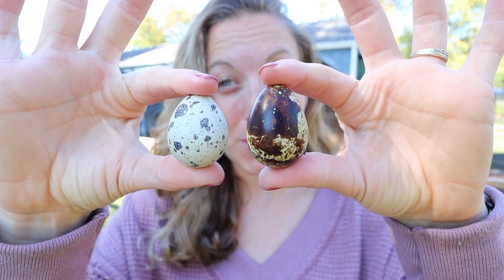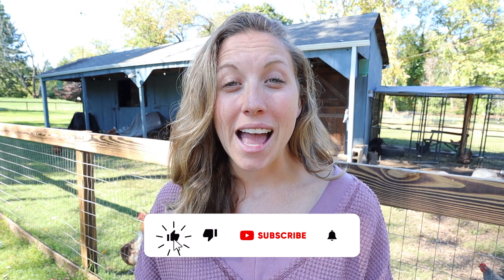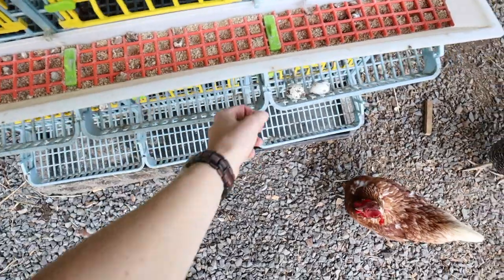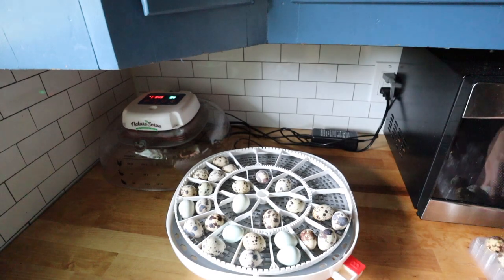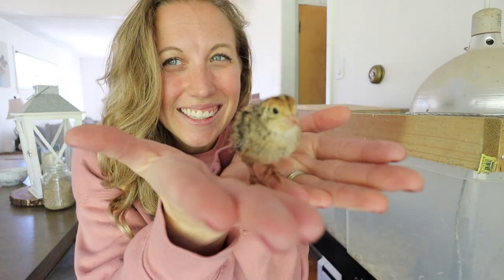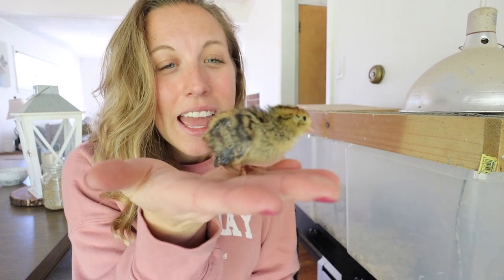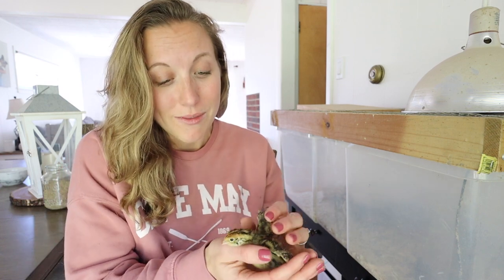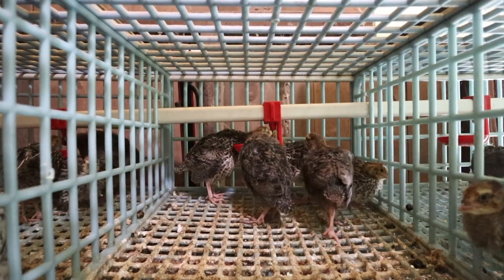Will My Quail Eggs Hatch?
Quails have around a 60% hatch rate. But does that include quail that you raise at home? Today we are testing to see how many quail we can hatch out of our current flock. Will we be able to hatch them? Check out some of our favorite homesteading items

//QUAIL LINKS
○ Nurture Right 360
○ Inkbird Temperature Controller
○ Quail Watering and Feeder
○ Hatching Timer Brooder
○ Hatching Time Quail Cage
○ NatureServe Game Bird Feed You can learn more about this feed here: natureservefeed.com.